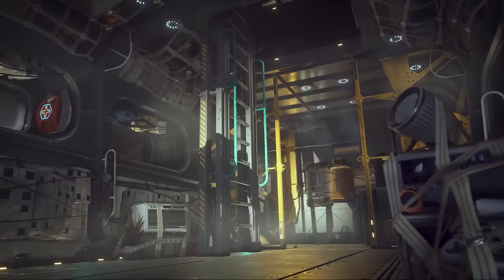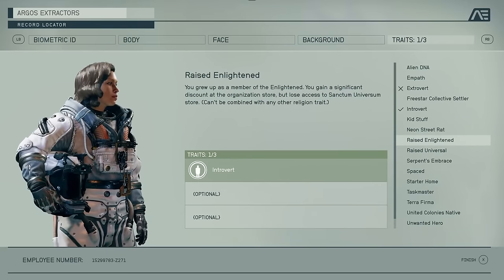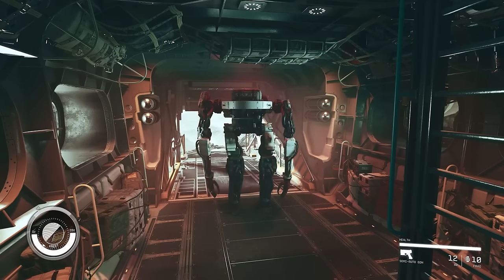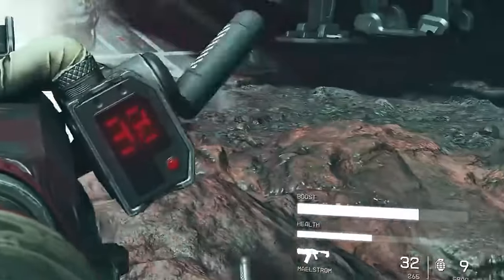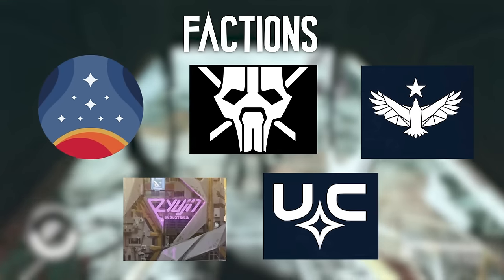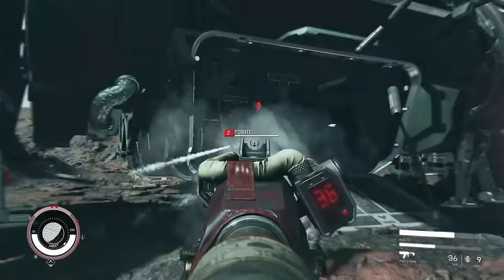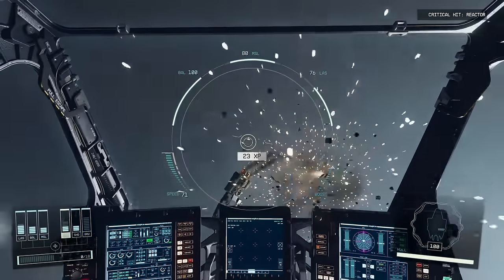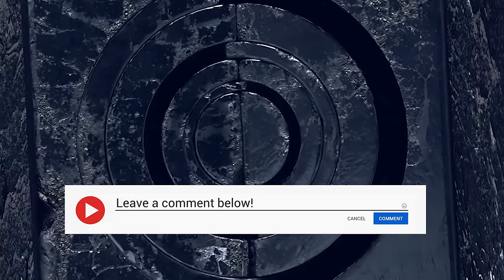EVERYTHING you need to know about Starfield!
If you enjoyed this video, be sure to drop a LIKE👍‍, COMMENT💬 and SHARE🗣️ with all of your friends.

In order to be first in line for all our new videos.

SOCIALS 🔊

Translated titles:
¡TODO lo que necesitas saber sobre Starfield!

ALLES, was Sie über Starfield wissen müssen!

TOUT ce que vous devez savoir sur Starfield !

TUDO o que você precisa saber sobre Starfield!

स्टारफ़ील्ड के बारे में आपको जो कुछ भी

كل ما تحتاج لمعرفته حول Starfield!

关于星空你需要知道的一切！

關於星空你需要知道的一切！

ALLES wat je moet weten over Starfield!

LAHAT ng kailangan mong malaman tungkol sa Starfield!

כל מה שאתה צריך לדעת על Starfield!

SEMUA yang perlu Anda ketahui tentang Starfield!

TUTTO quello che c'è da sapere su Starfield!

スターフィールドについて知っておくべきことはすべて揃っています!

스타필드에 대해 알아야 할 모든 것!

SEMUA yang anda perlu tahu tentang Starfield!

ВСЕ, что вам нужно знать о Starfield!

ทุกสิ่งที่คุณต้องรู้เกี่ยวกับ Starfield!

Starfield hakkında bilmeniz gereken her şey!

ہر وہ چیز جو آپ کو اسٹار فیلڈ کے بارے میں جاننے کی ضرورت